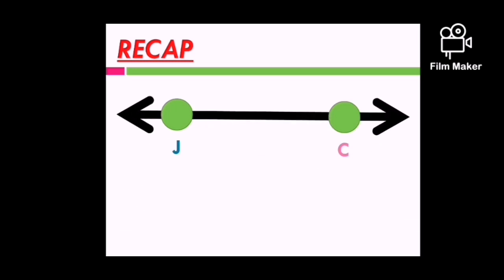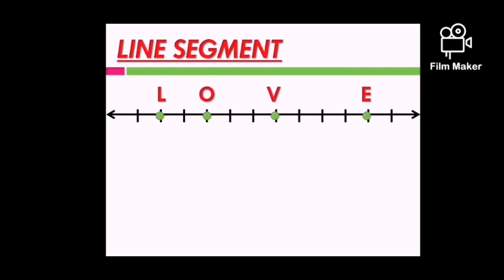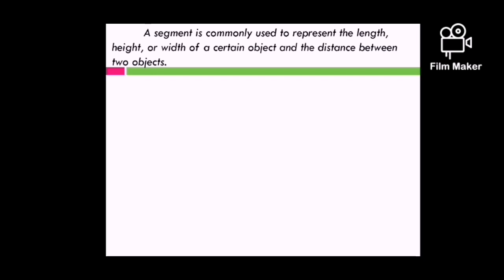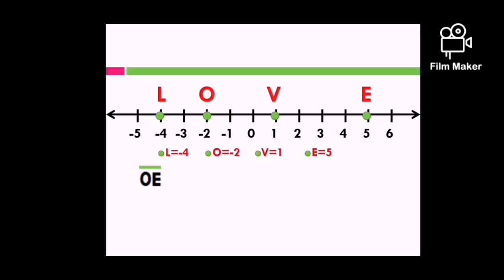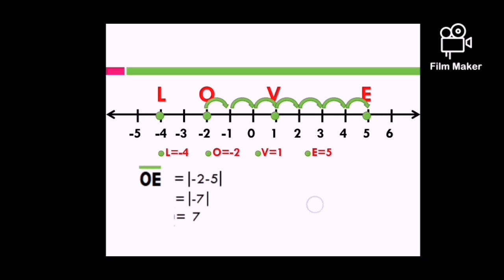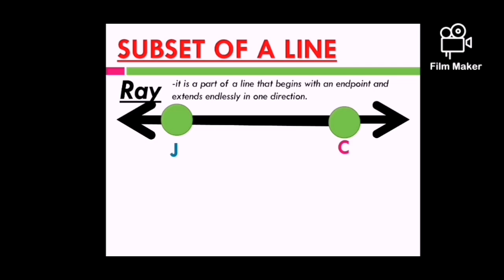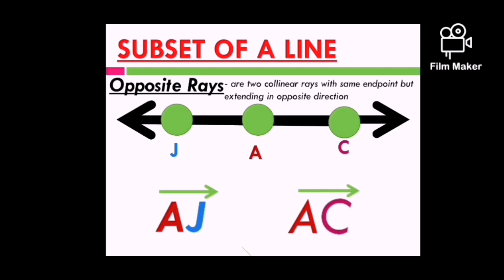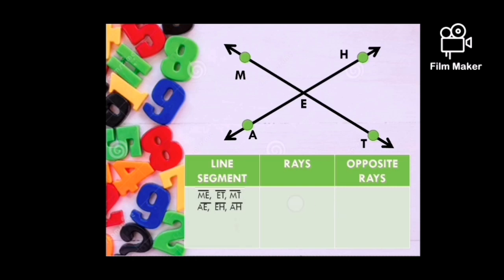SUBSET OF A LINE